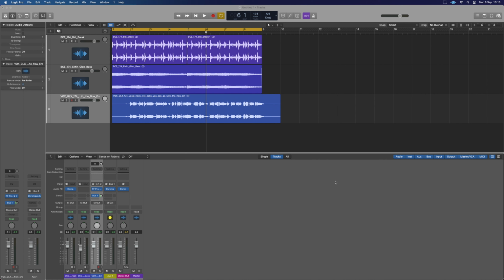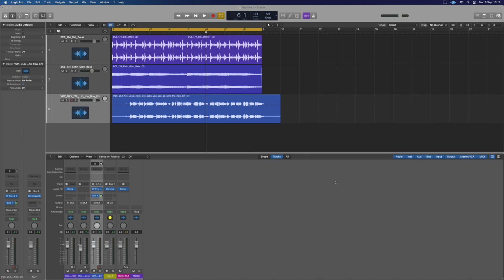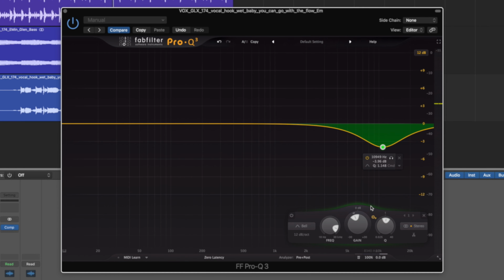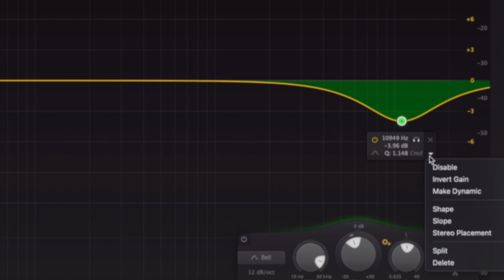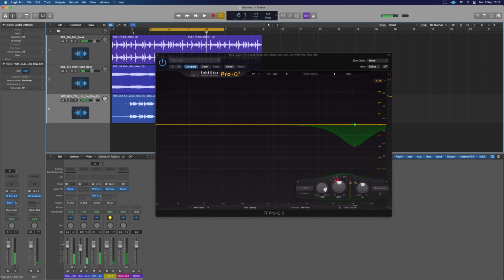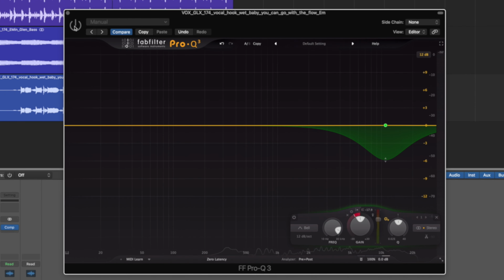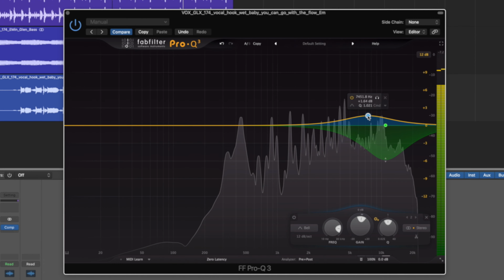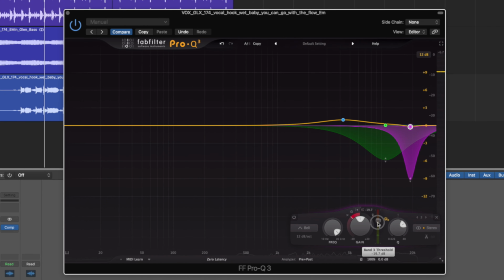How Dynamic EQ Saves Bad Vocal Recordings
Before reaching for a de-esser, explore what dynamic EQ can do on a vocal. This 2021 mixing tip explains why I sometimes use it for that job.

Use Dynamic EQ on Vocals it's Better Than a DeEsser
This is not so much a how to use dynamic EQ on vocals but and why would you. This is one of my mixing tips for using dynamic EQ in place of a DeEsser where by it has several advantages. Hope it helps you in your mixing.

Huge thanks to  @DistroKid  for continued sponsorship and releasing of my music. Get a discount off your first year today

USEFUL STUFF